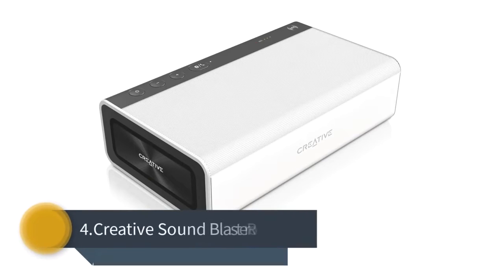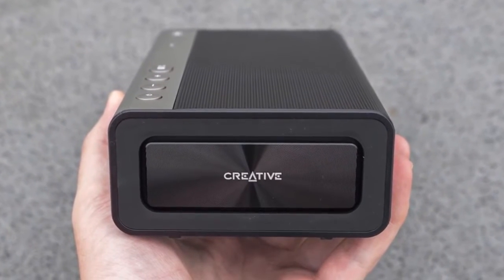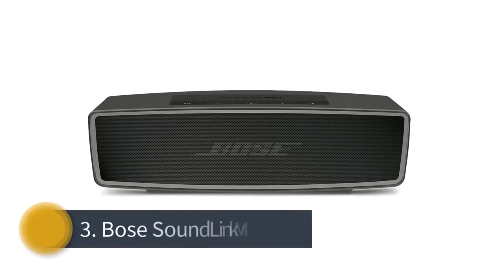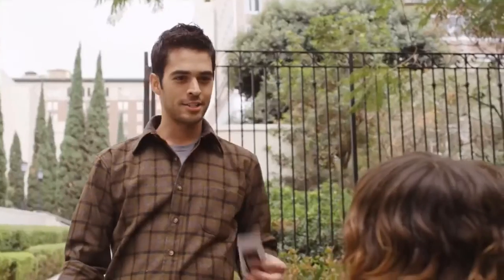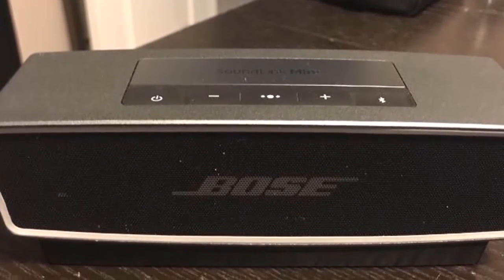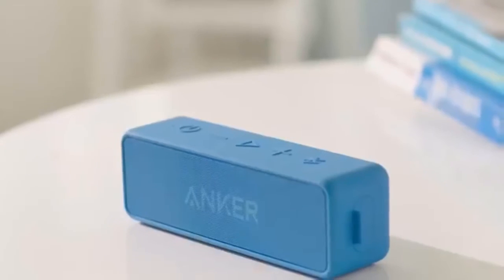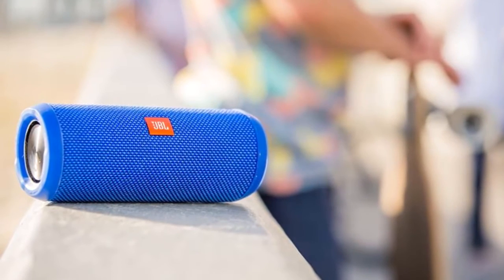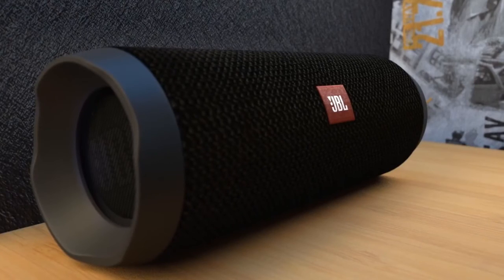Best Bluetooth Subwoofers in 2019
[Links to best Subwoofers listed in the video]
5. UE MINI BOOM
4. Creative Sound Blaster Roar 2

3. Bose SoundLink Mini II
2. Anker SoundCore 2
1. JBL Flip 4